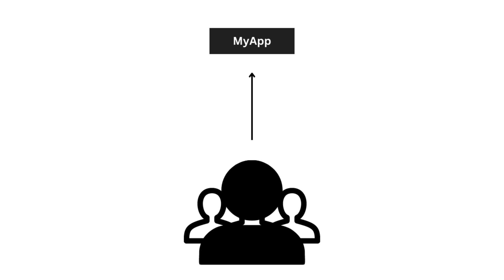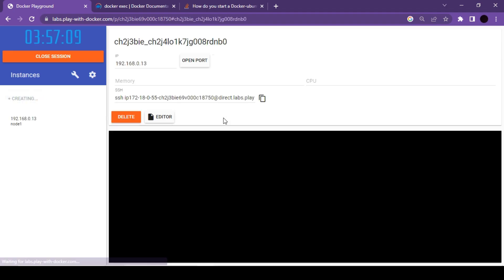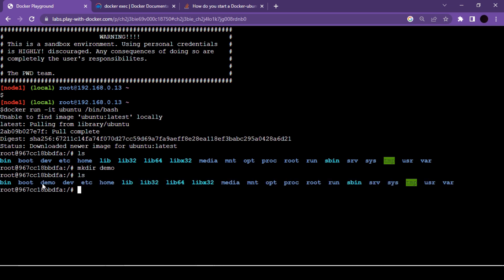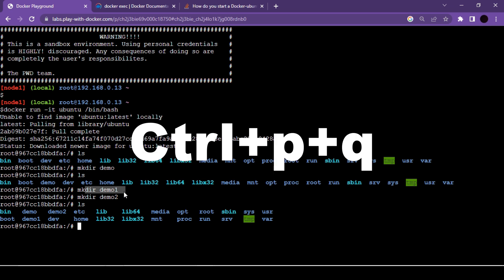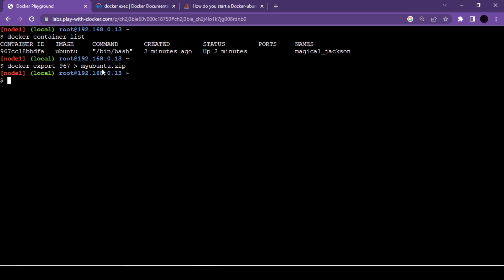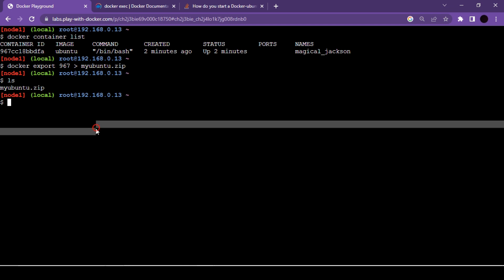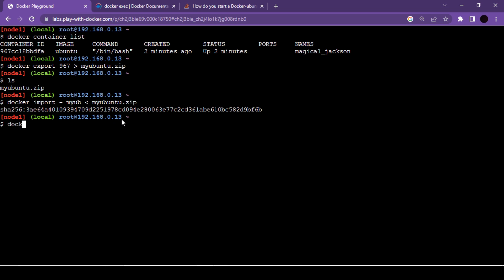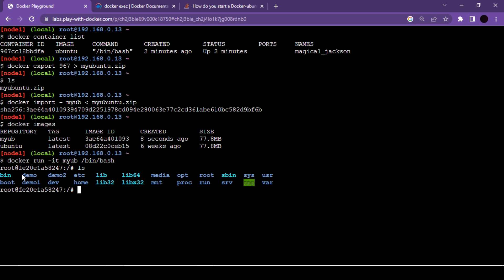Docker Import and Export | Docker 8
This video will explain how to export any docker container image and how to import container image. using export import we can share our work with our team mates and using import we can use work of our team mates.